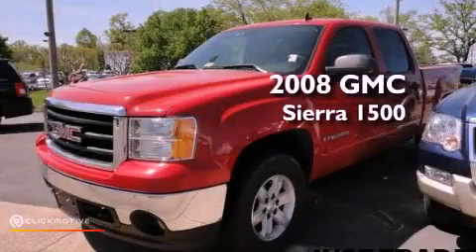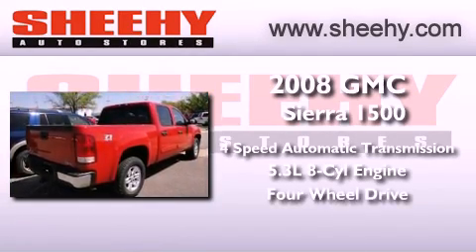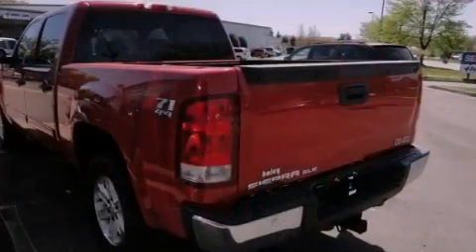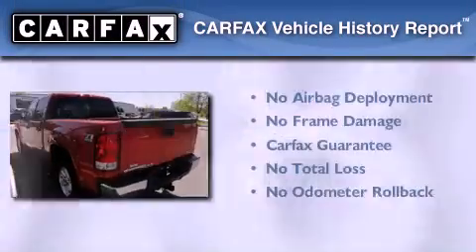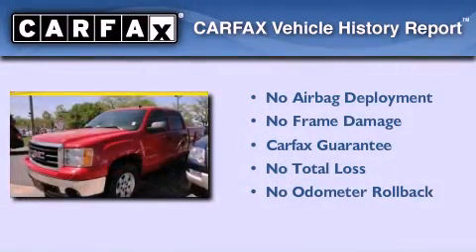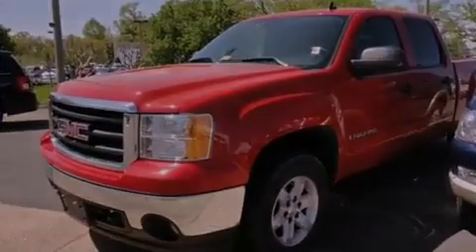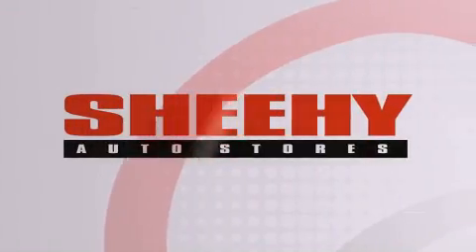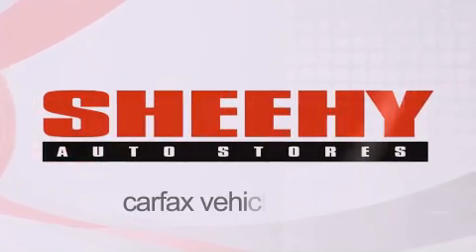Preowned 2008 GMC Sierra 1500 Richmond VA 23235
Year : 2008
 Make : GMC
 Model : Sierra 1500
 Engine : Gas V8 5.3L/323
 Trans . : Automatic
 Exterior : Fire Red
 Miles : 40,813
 Interior : Ebony
 Stock : NYP0600A